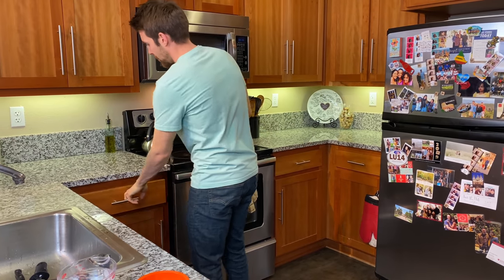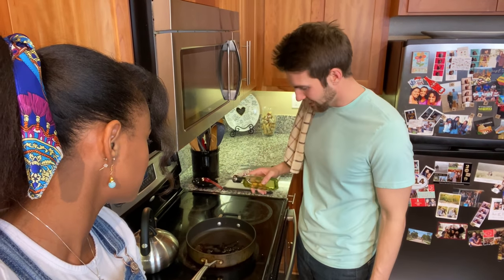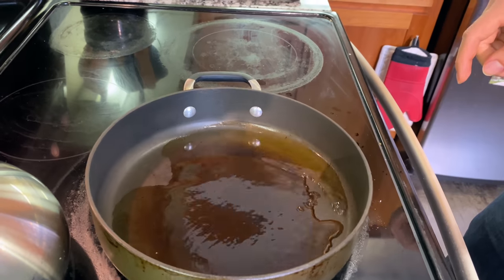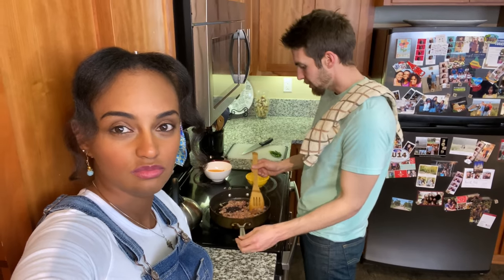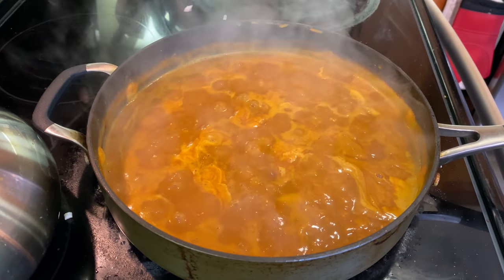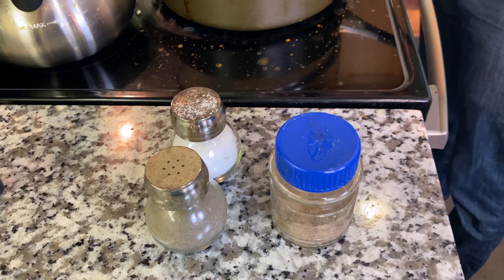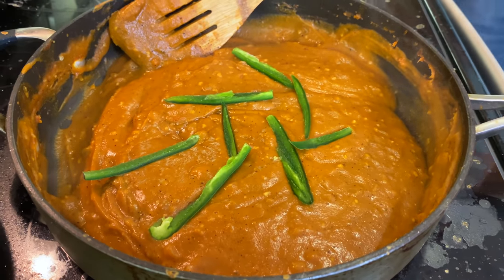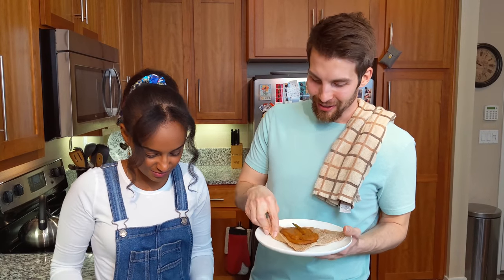Husband Makes Ethiopian Food - Shiro (ሺሮ)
During our trip to Ethiopia, Tyler fell in love with Shiro (ሺሮ)! It is now his favorite Ethiopian dish. In this video, Betty tries her best to teach him how to make Shiro.

To stay up to date on Tyler & Betty, follow Betty on Instagram